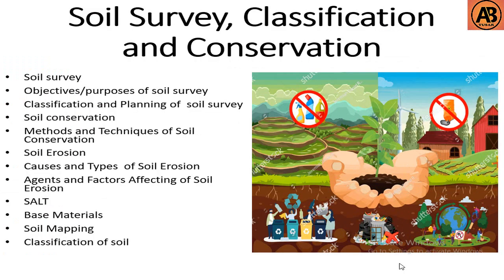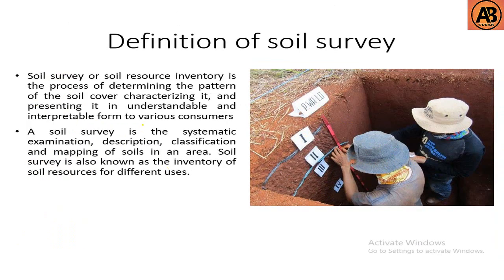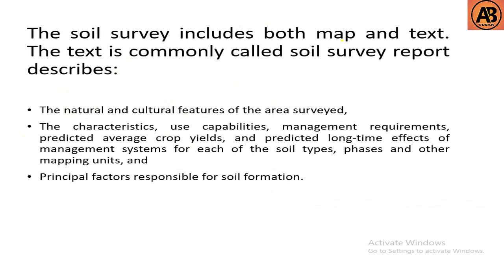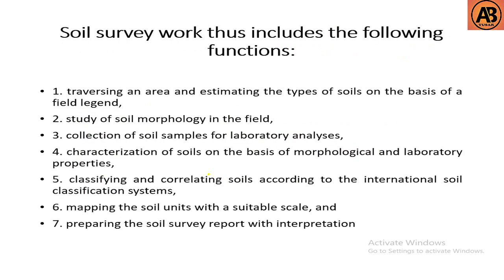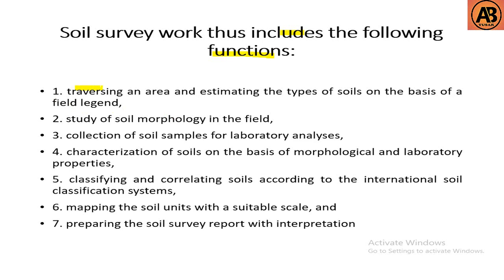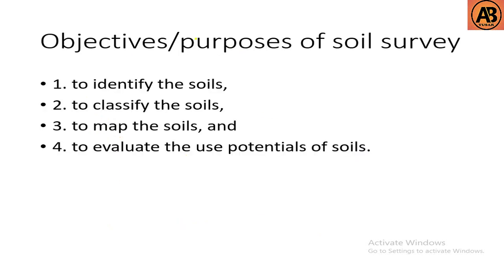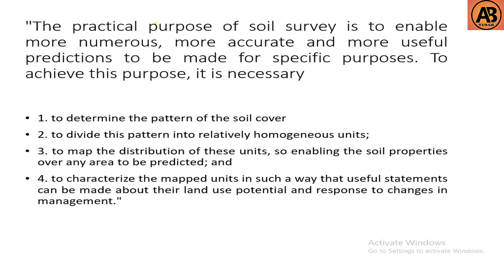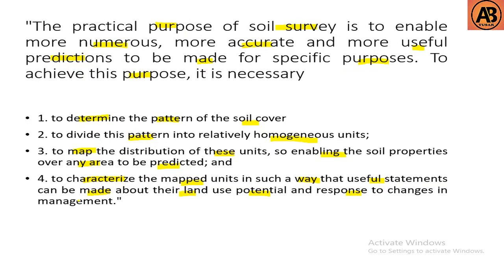What is Soil Survey ।। "Learn with AB Tusar"